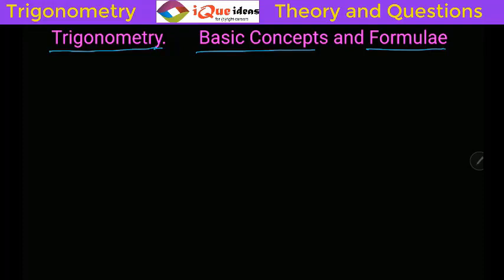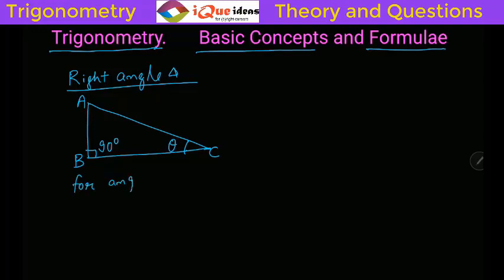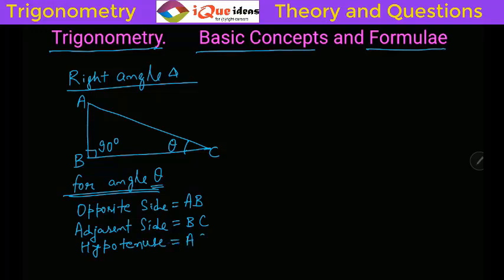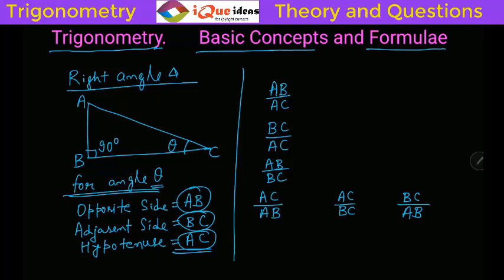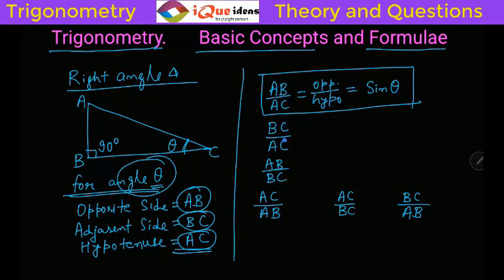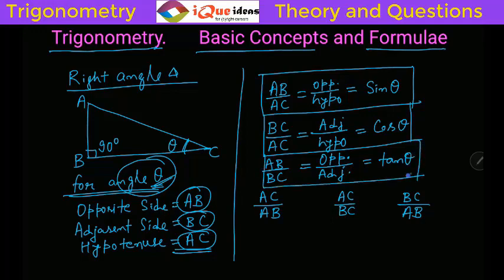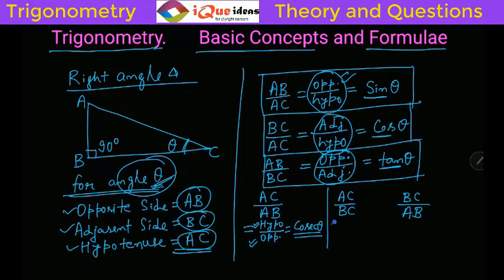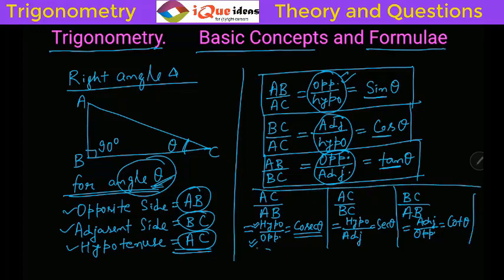Trigonometry Basics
This video gives the very basic details about the description of Trigonometric Ratios in a Right Angle Triangle. How the Trigonometric Ratios are related to the sides or ratio of sides of a Right Angle Triangle. Useful for 9th, 10th, 11th and entrance exams